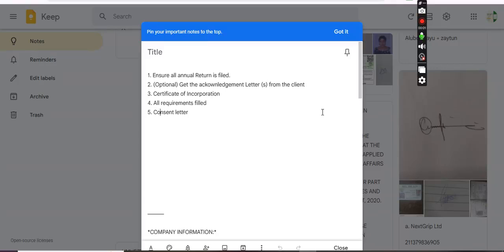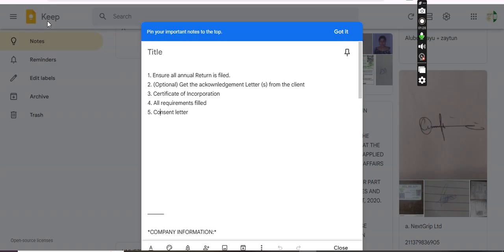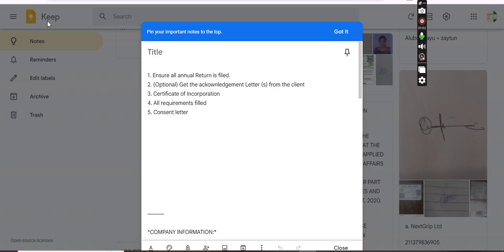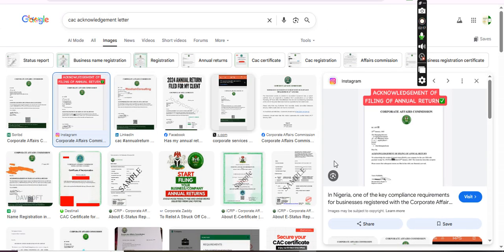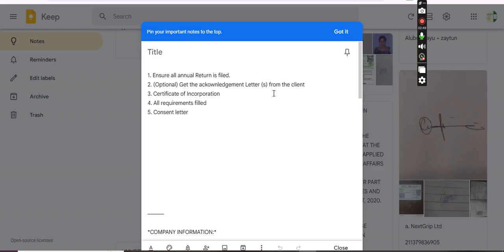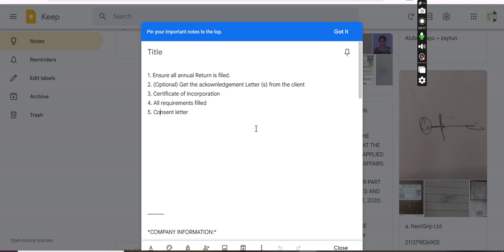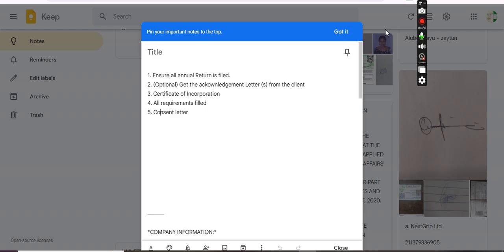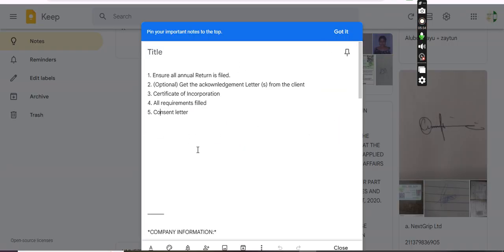CAC Upgrade: Convert Your Business Name to a Company (LTD) DIY!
📝 Need help with registration?👉 Chat with me on WhatsApp for support or help

In this video, I will show you step-by-step how to upgrade your CAC Business Name to a Limited Company (LTD) using the 2025 CAC portal update.
This is the most complete and simplified guide for Nigerians who want to convert their business name into a company without paying an agent.

Difference between Business Name and Limited Company

Requirements for CAC Upgrade to LTD

Step-by-step CAC Portal navigation

How to avoid name conflict during upgrade

Fees and processing time

Post-registration compliance requirements

📂 DOWNLOAD FREE TEMPLATES & GUIDES

Access our free CAC templates, upgrade documents, and DIY business forms here:
(Insert link)

📞 BUSINESS CONSULTING SERVICES (EMYDIGITAL NETWORK)

If you need CAC registration, upgrade, SCUML, TIN, Business Setup, Compliance Certificates, call:

🔍 KEYWORD BANK FOR HIGH RANKING

Include these naturally in your description:

CAC upgrade to company

business name to LTD Nigeria

CAC registration update 2025

convert business name to company

CAC portal tutorial

Nigeria company registration

CAC upgrade guide

emydigital network CAC

how to register LTD in Nigeria

how to change business name to company